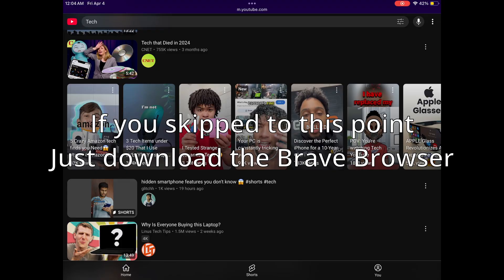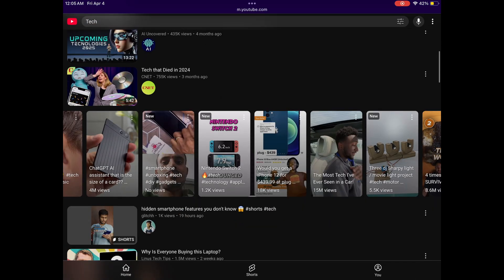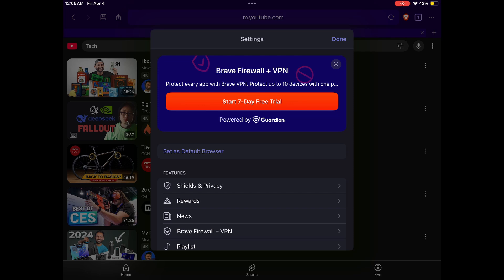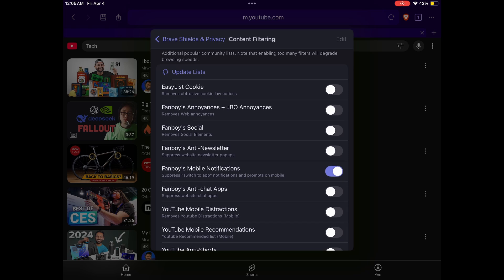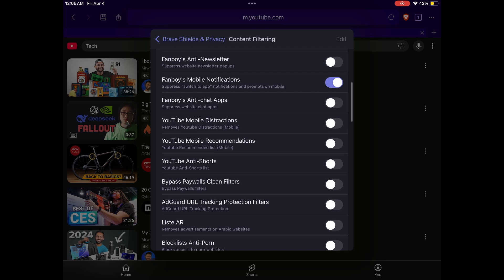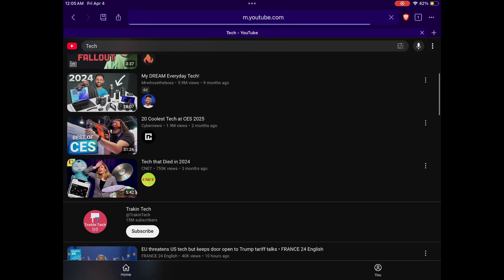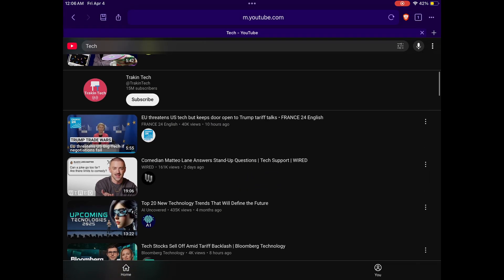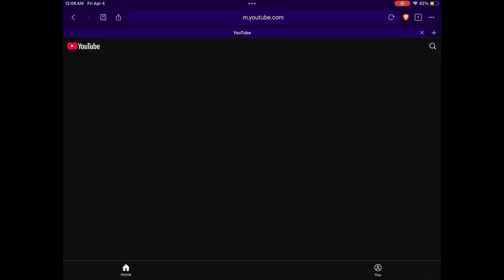Block Youtube Shorts on IOS - Brave browser, no extensions required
This video teaches you how to block YouTube shorts in IOS using the brave browser.